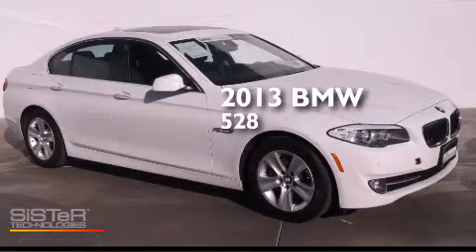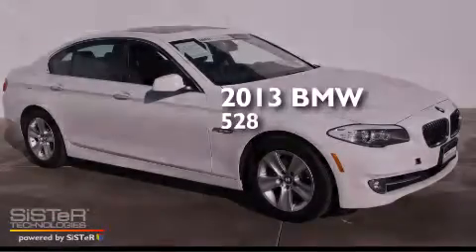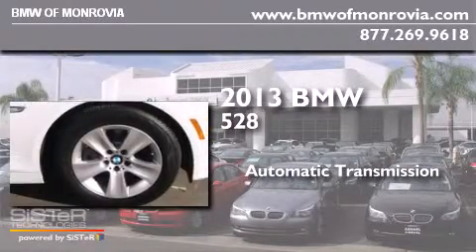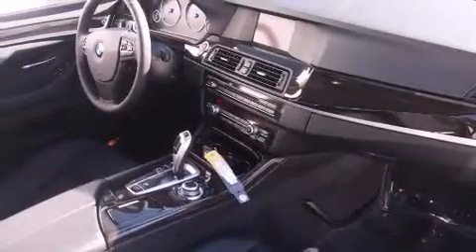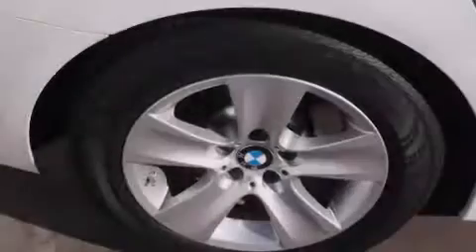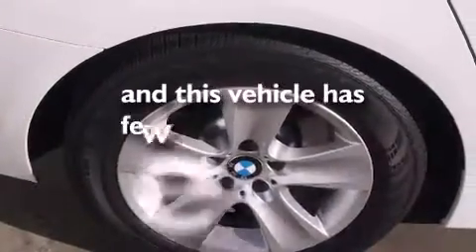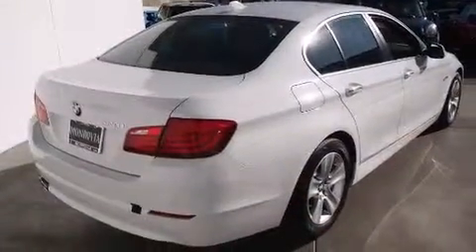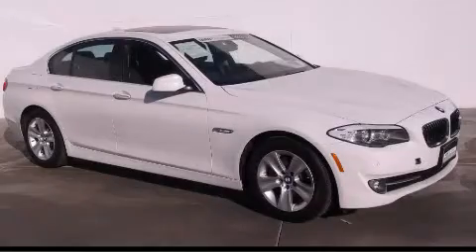2013 BMW 528i Monrovia CA 91016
We've been honored to serve the Monrovia CA area , we promise that your experience at our dealership will exceed your expectations ! Year : 2013 Make : BMW Model : 528i Engine : 2.0L I-4 cyl Trans . : Automatic Exterior : White Miles : 7,501 Interior : Black BMW of Monrovia 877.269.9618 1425 S. Mountain Ave. Monrovia , CA 91016 Used 2013 BMW 528i Monrovia CA